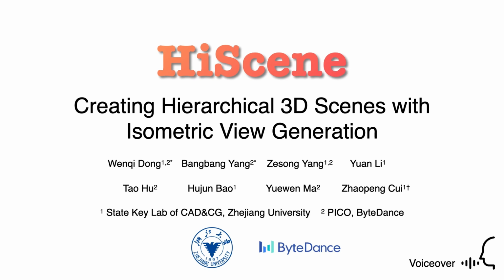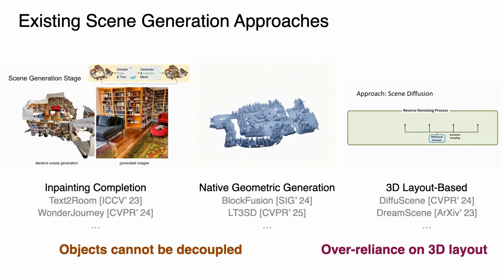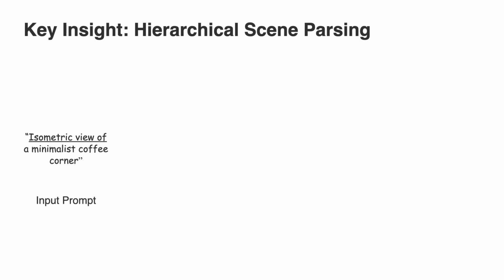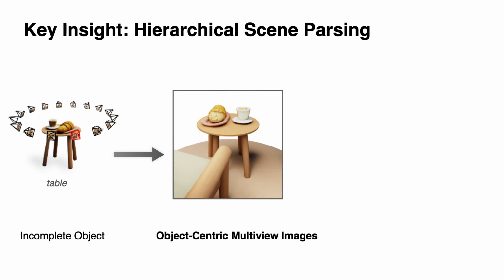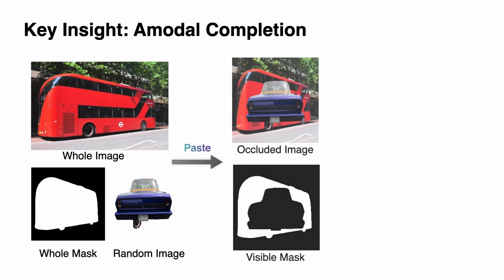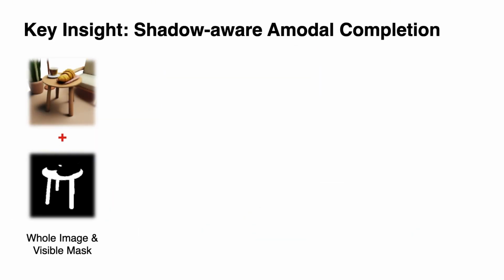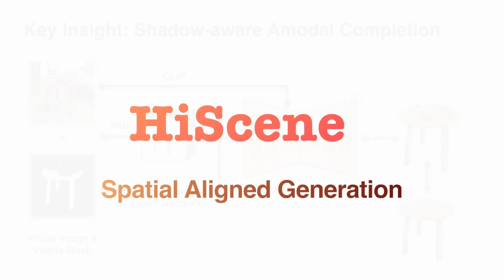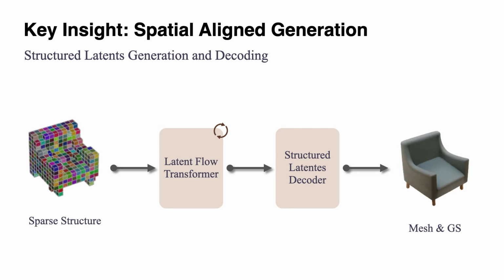HiScene: Creating Hierarchical 3D Scenes with Isometric View Generation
If you are interested in our project, please search for our project homepage, where you will find more content.